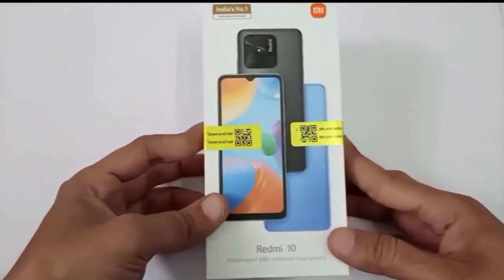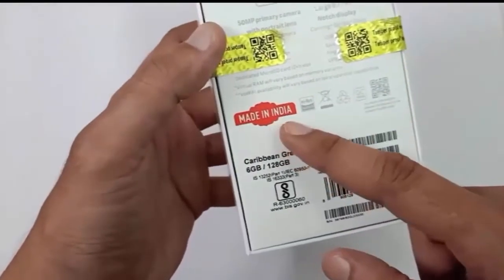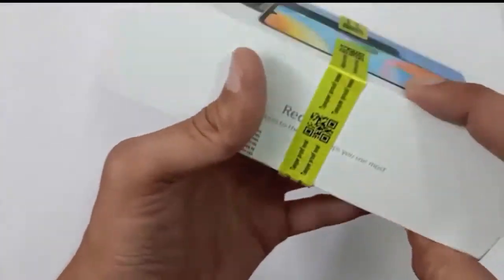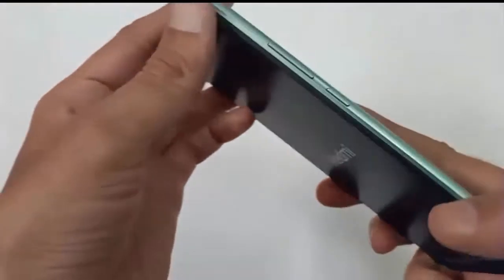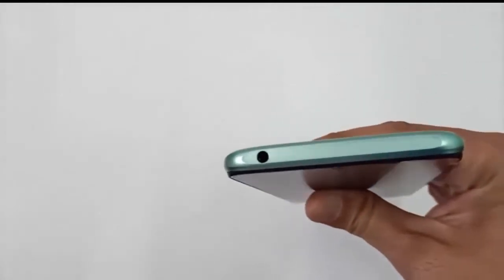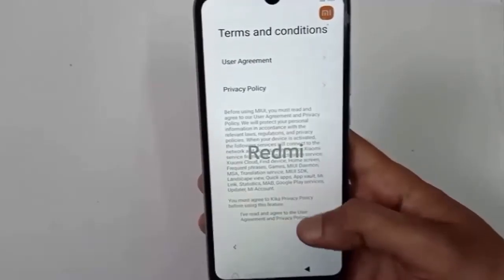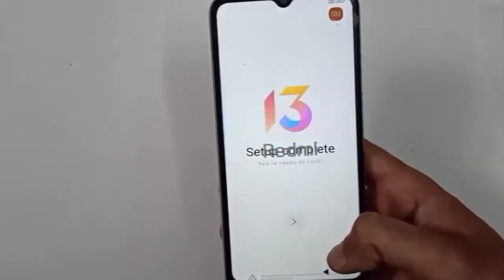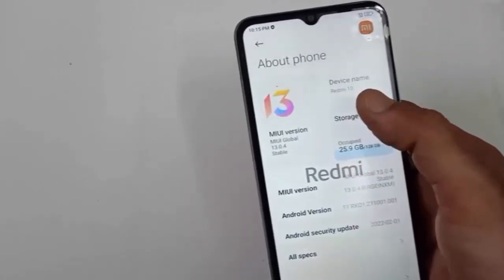Unboxing and Review of Redmi 10 Android Mobile || Best Budget Mobile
Unboxing and Review of Redmi 10 Mobile
 Best Budget Xiaomi Mobile